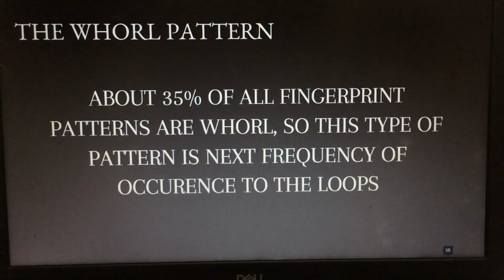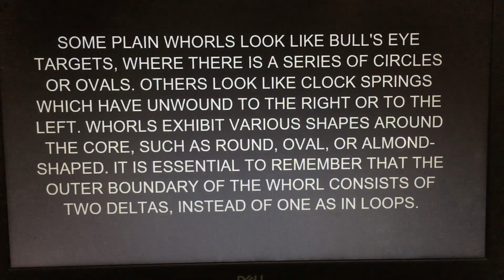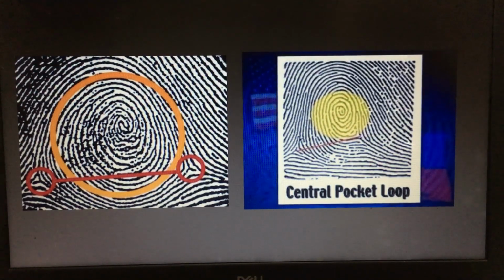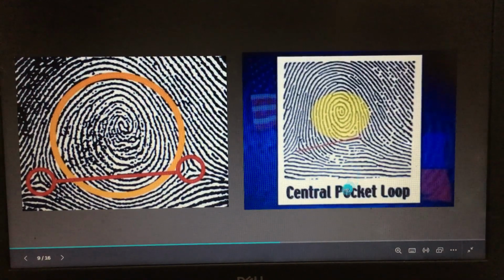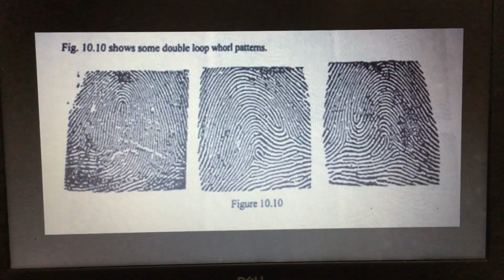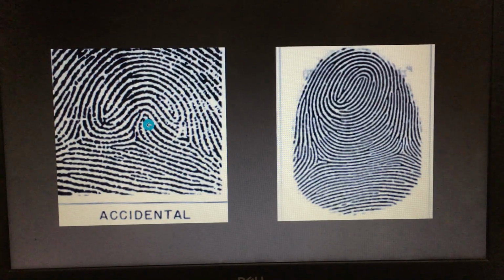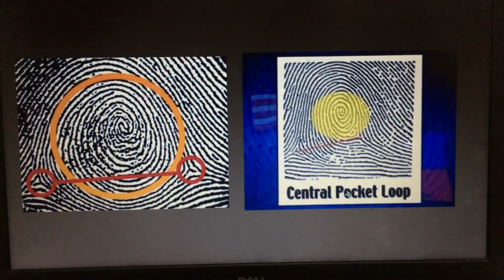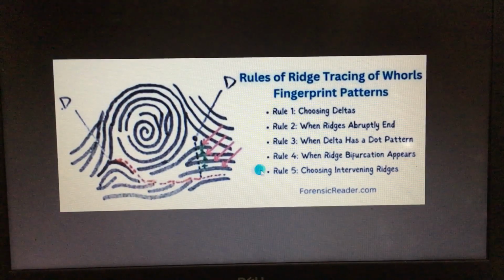Pre record presentation of INTERPRETATION PATTERN